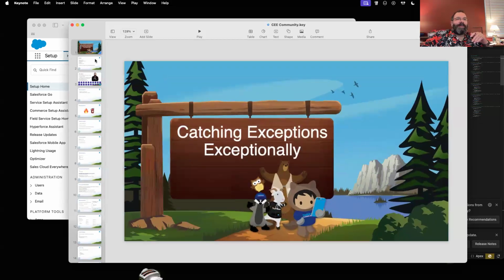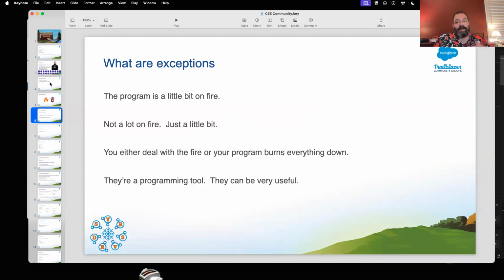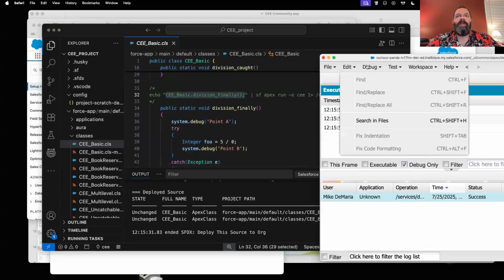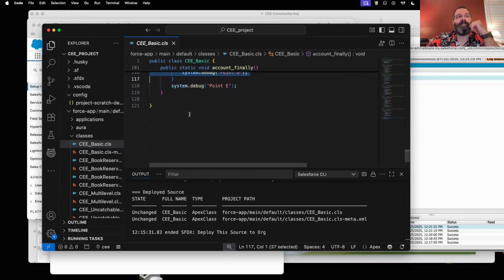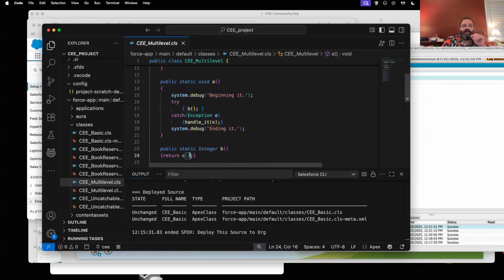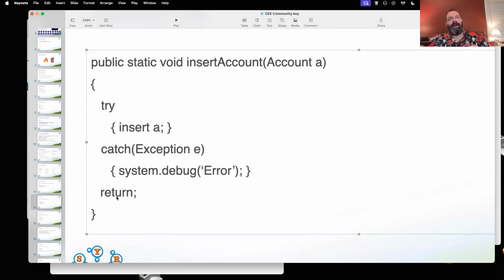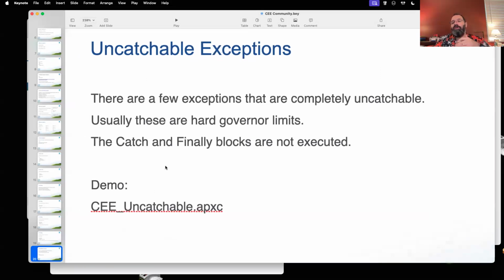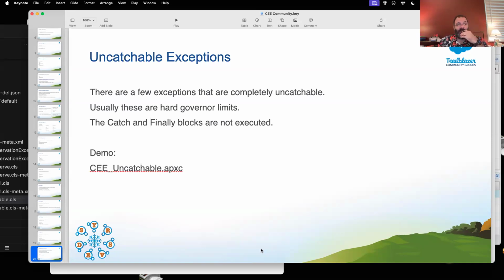Catching Exceptions Exceptionally | Mike DeMaria | Learn Salesforce Exceptions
For the novice programmer, exception handling can be quite confusing.  What does it mean to throw an exception?  Why would you ever want to catch one?  Why do you “try” code?  Let’s take a deeper look at exceptions in Salesforce.  Designed for beginner programmers and those pursuing PD1, this interactive demo will explore what exceptions are, throwing/catching them and how to test them.  We’ll cover standard and custom exceptions using actual code in realtime.